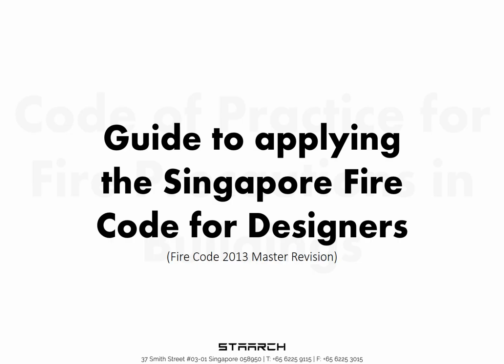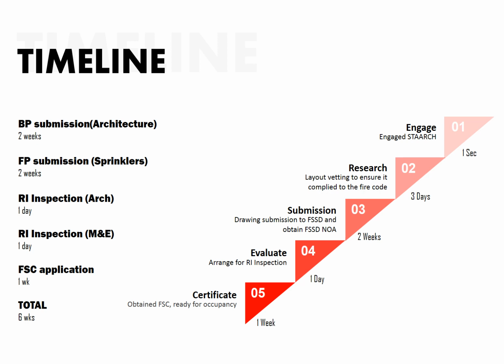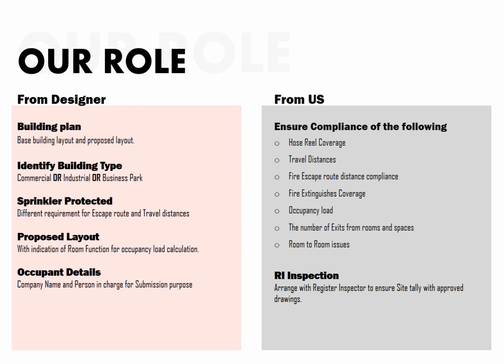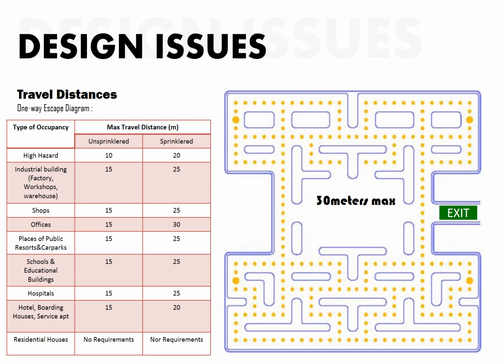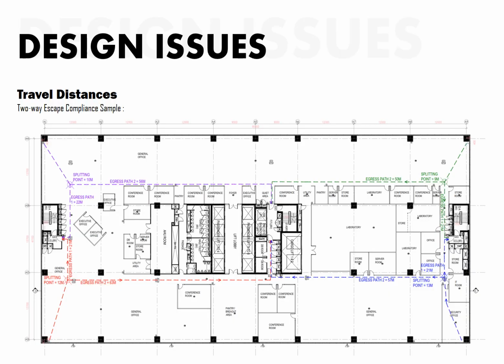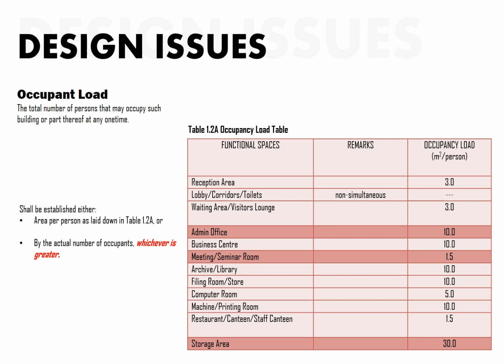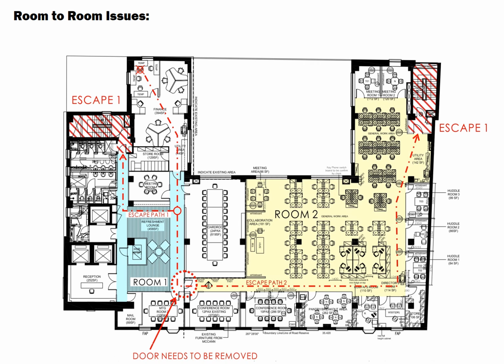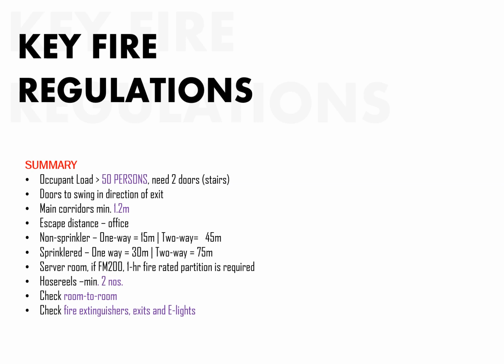staarch com Fire Code Guide for Designers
staarch presents this video which is a guide to applying the Singapore Fire Code for designers.
staarch is a multidisciplinary engineering, architecture, project and construction management firm.